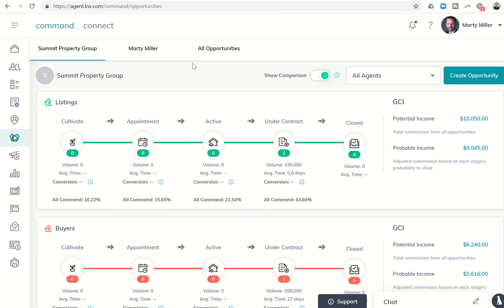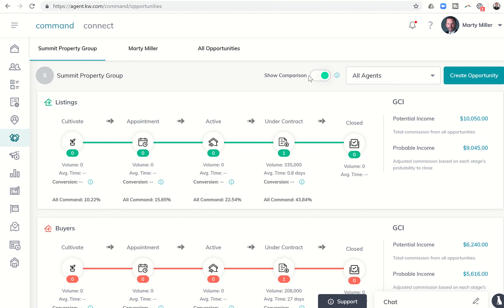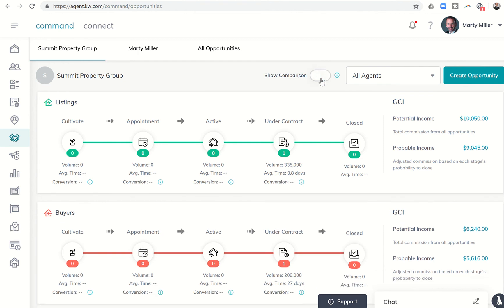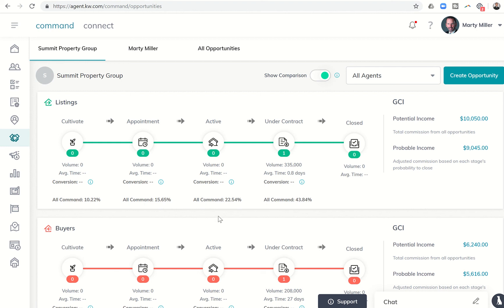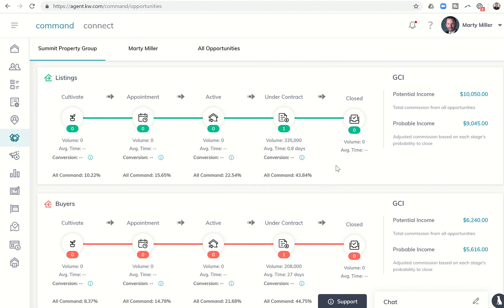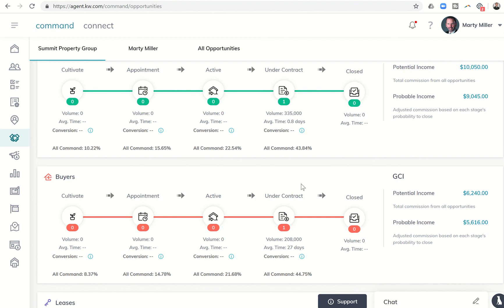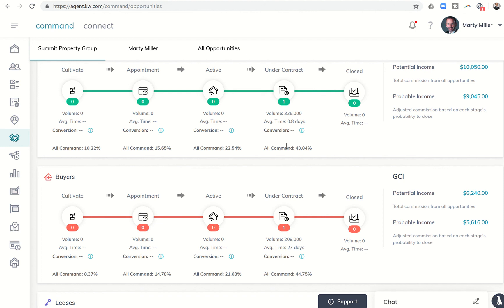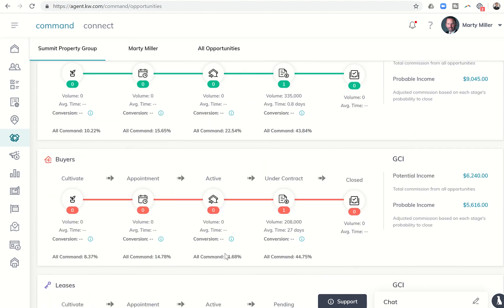KW Command Incorporates % to Close for All of Command | KW Command 66 Day Challenge 2.0 Day 38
The KW Command Opportunities submenu now has an enhancement where KW Agents can toggle a comparison On or Off to show the percentage of all KW transactions that are closing based upon where they originally started.  Watch this short video to learn how to toggle this option On or Off.  You'll also learn how to get your own Comparisons to show up after 50 closed transactions.  Finally, you'll learn what the percentages refer to and how they'll be ever-improving as more and more KW Agents are using KW Command Opportunities.